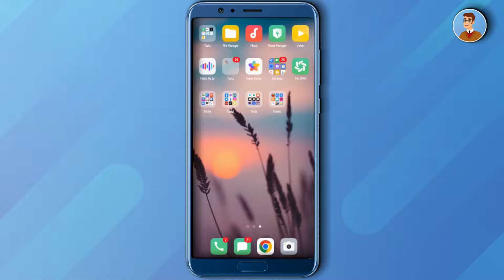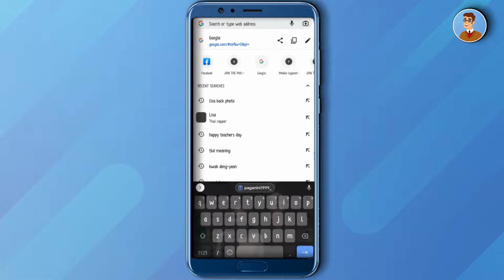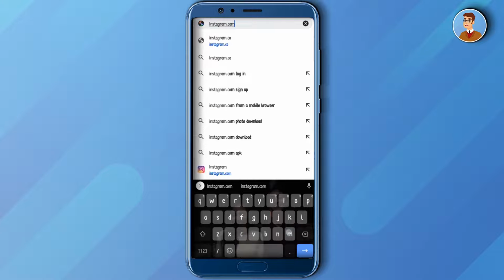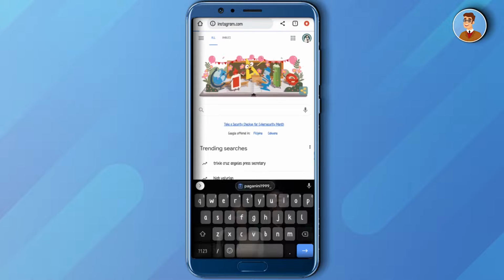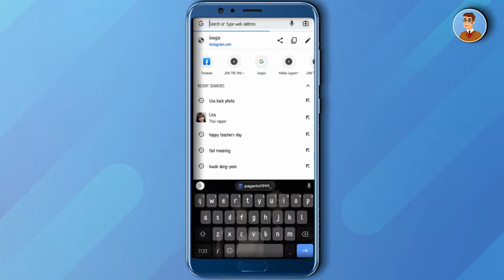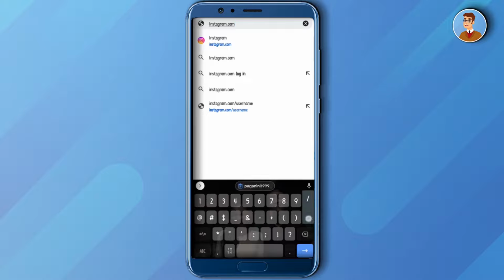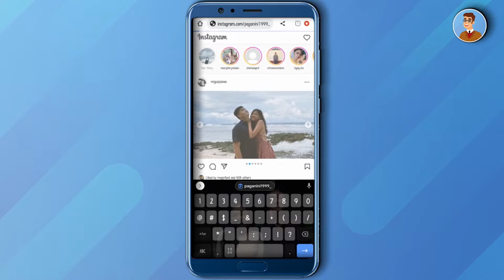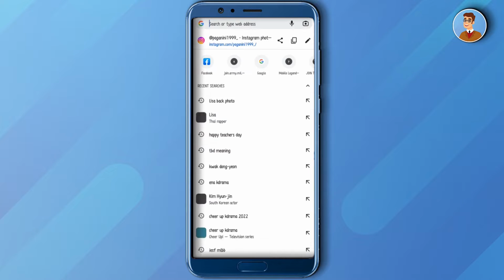How To Get Instagram Link Of Your Profile (EASY!)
How To Get Instagram Link Of Your Profile. It’s a very easy tutorial, I will explain everything to you step by step.